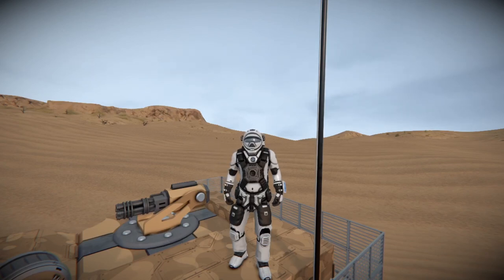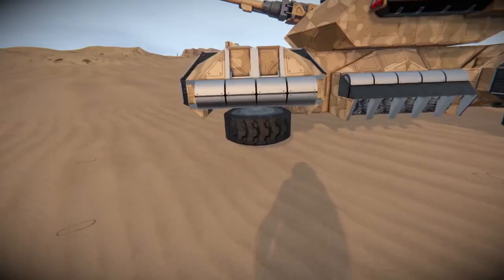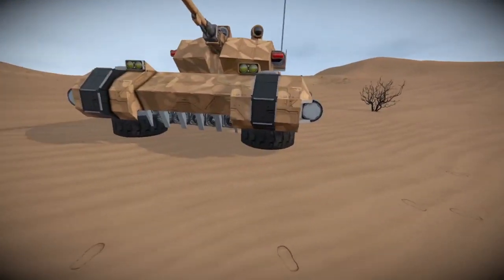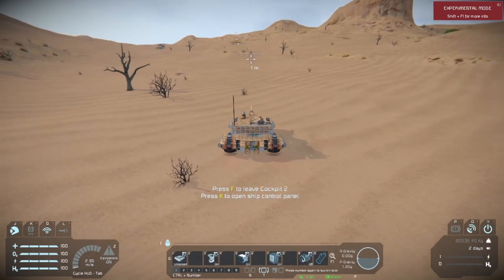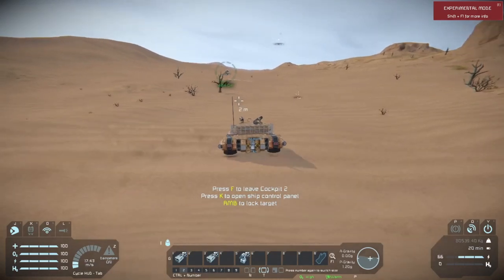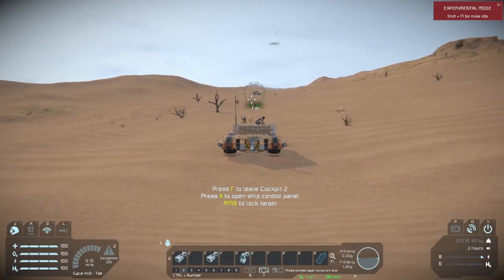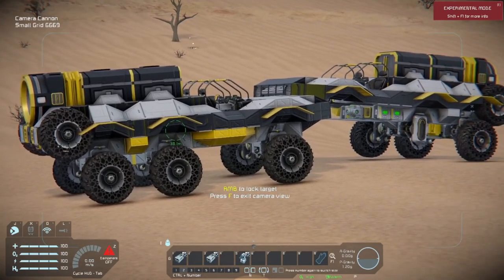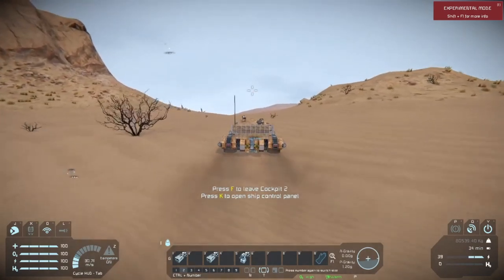Wolverine Hover Tank Showcase.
Today I'm going to show off a concept build for a hover tank I built in Space engineers. It turned out to be a better experiment than I had hoped for. Be sure to check it out for yourself. Link is in the discripton.